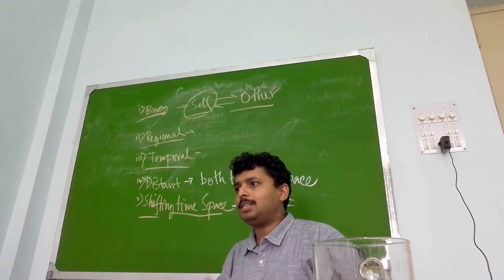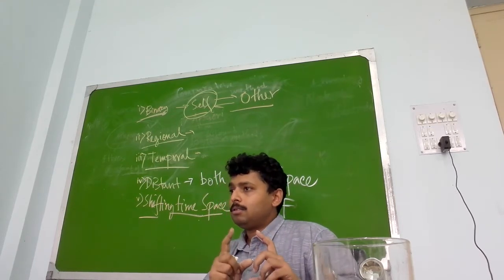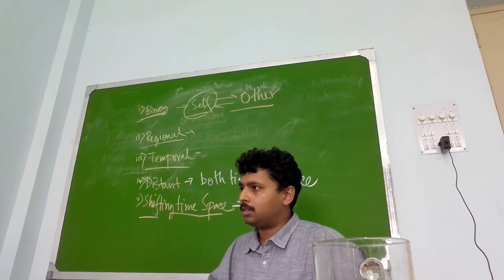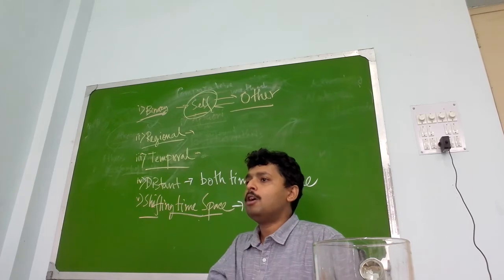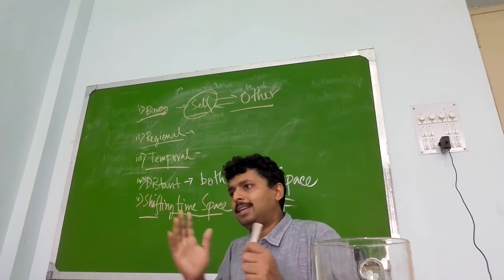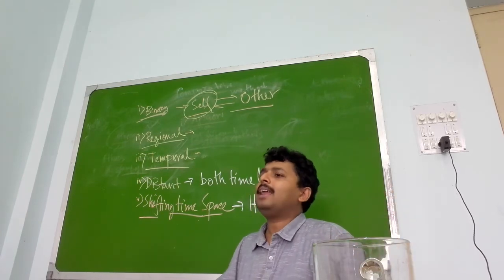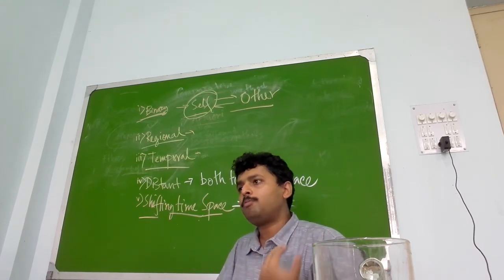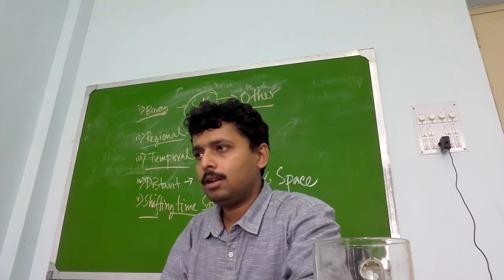Comparative method in anthropology 3